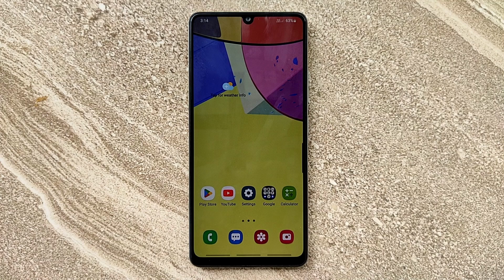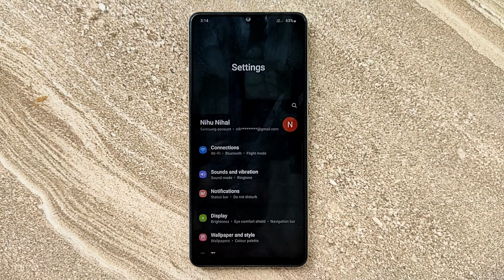How To Turn On Nearby Device Scanning In Samsung Galaxy A42 5G